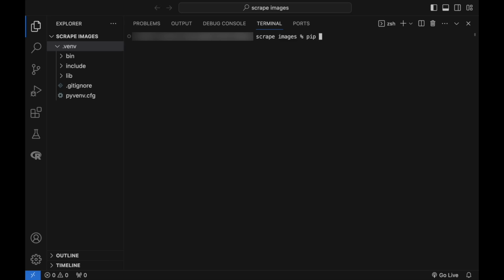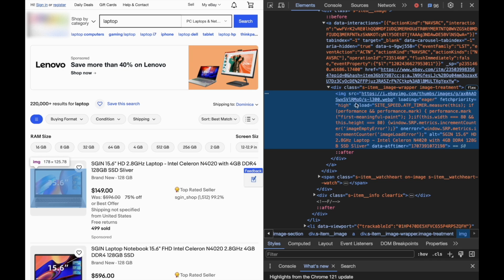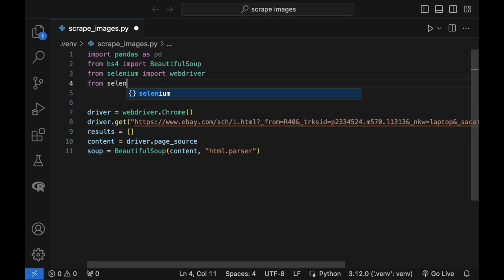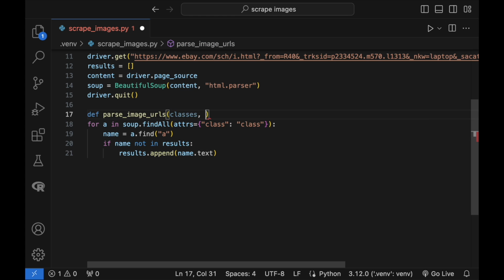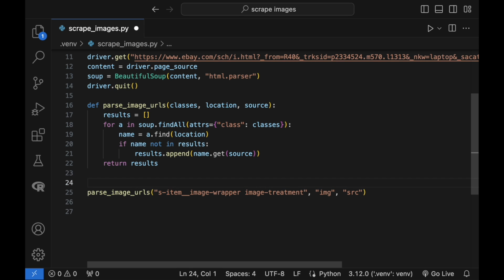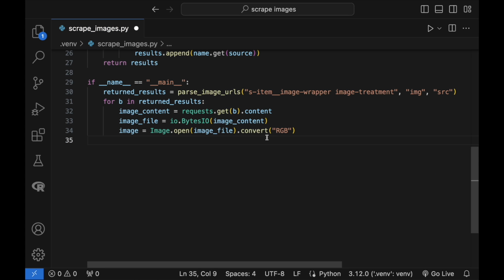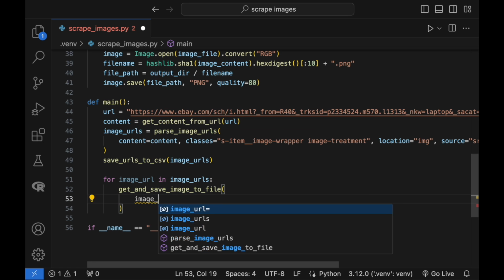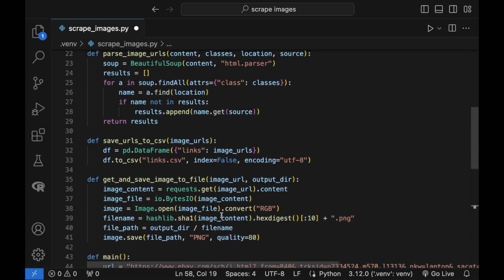How to Scrape Images from a Website With Python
With this Python code, you can download all images from a website in one go. To greatly simplify the process shown in this video and avoid anti-scraping measures (being blocked), you can try all of our Scraper APIs for free

NOTE: Before scraping images, please consult with legal professionals to be sure that you aren't breaching third-party rights, including but not limited to intellectual property rights.

Useful links:
Oxylabs Sandbox

In this video, Augustas covers the following:

00:00 Introduction
00:31 Installing prerequisites
01:37 Inspecting target
02:04 Launching WebDriver to open a target URL
03:10 Extracting image URLs with Beautiful Soup
04:33 Saving the URLs to a CSV file
05:09 Extracting images
06:53 Complete source code
08:55 Cleaning up the code with defined functions